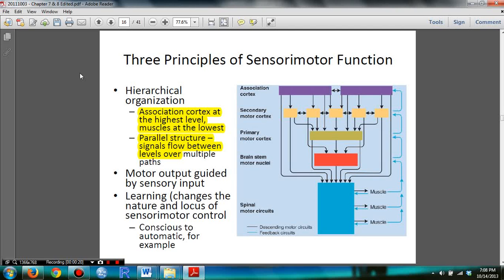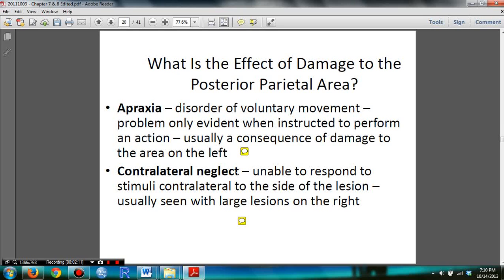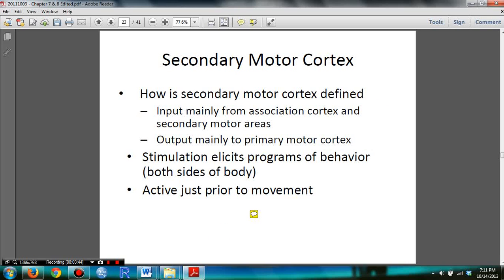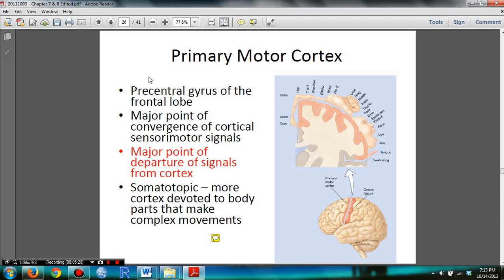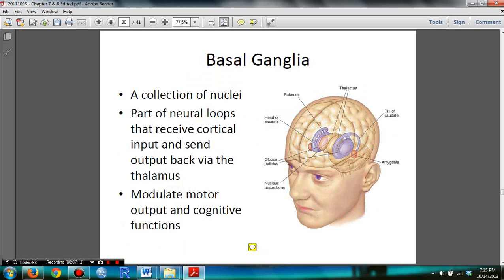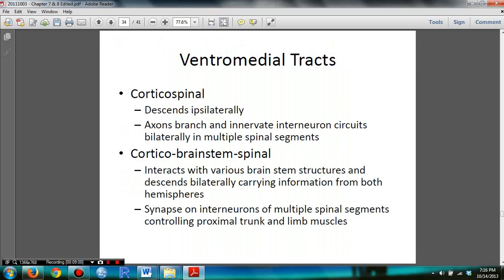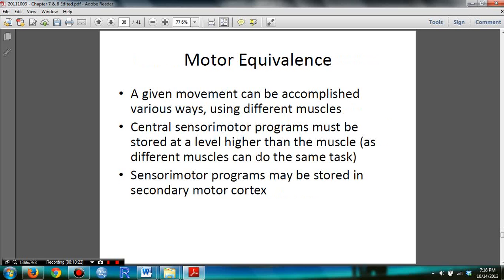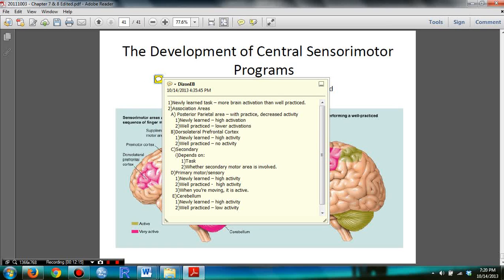Psych 306 Biopsychology Exam 3 Review Session Part 3 (Chapter 8)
Hello Students! Welcome to my second online online review session for Biopsychology. Today, I will go over Chapter 6, Chapter 7, and Chapter 8 for Exam 3. I will go over the slides. You are responsible to know all the material from the lecture slides and about seven questions will come straight from the book. I will go over some of the concepts and I will go over the key parts.